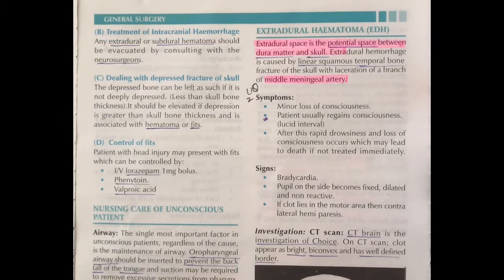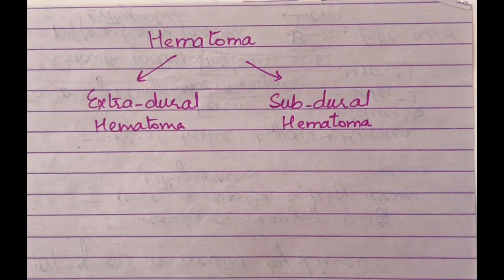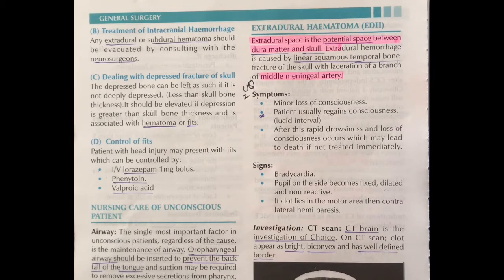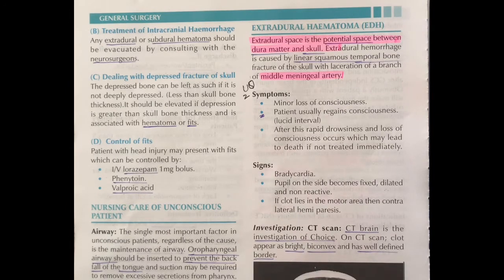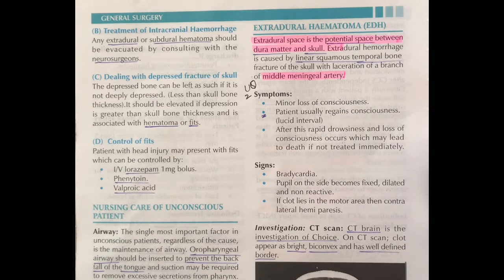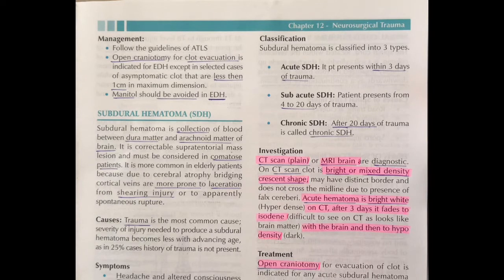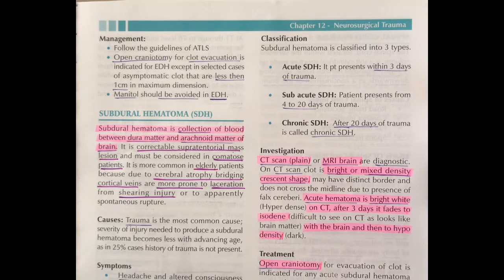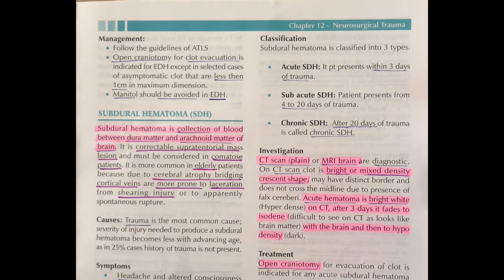Extradural and Sub dural Hematoma| Neurosurgical trauma |General Surgery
How to deal an unconscious patient
ATLS regarding a comatose patient

• 🔊🔊🔊🔊If you want to have a look of CT scan for these hematomas then do left a comment on this video i will share u CT scans of these hematomas .